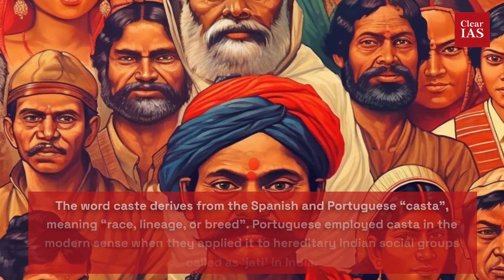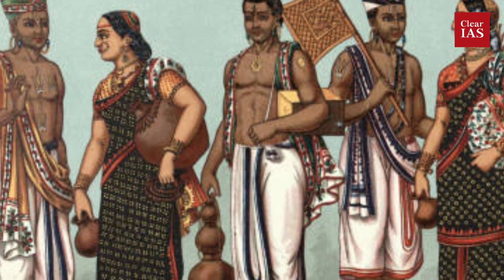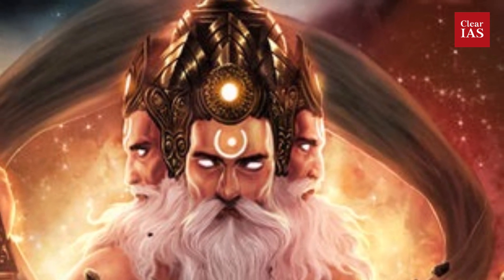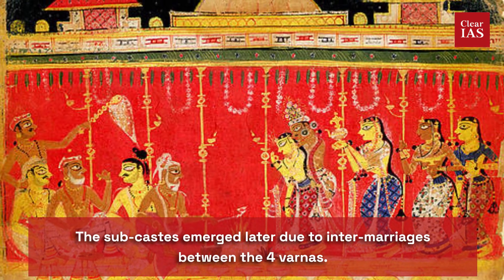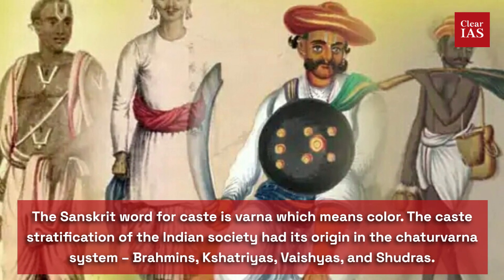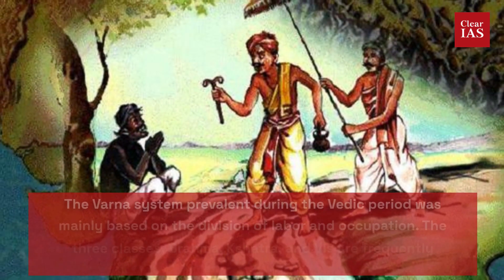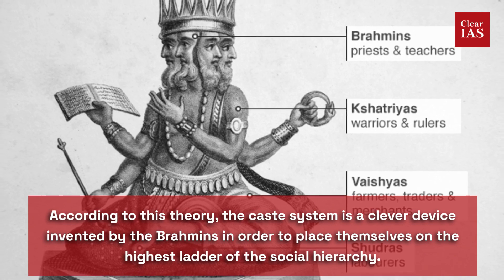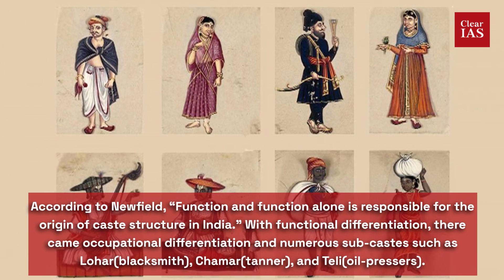Origin of Caste System in India | Indian Society | UPSC | ClearIAS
Unearth the historical roots of the Caste System in India in this enlightening video. 🇮🇳🕰️ Explore the ancient origins, societal implications, and evolution of this complex system. Join us on a journey through India's past to better understand its intricate social fabric. 📜🤔